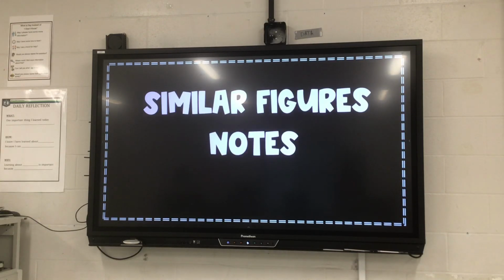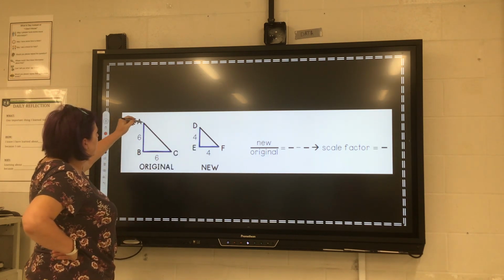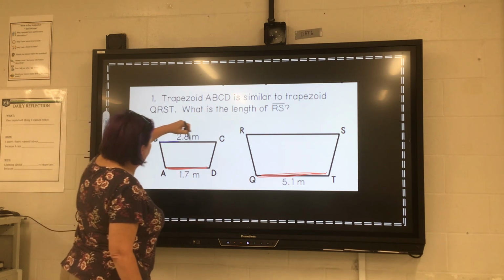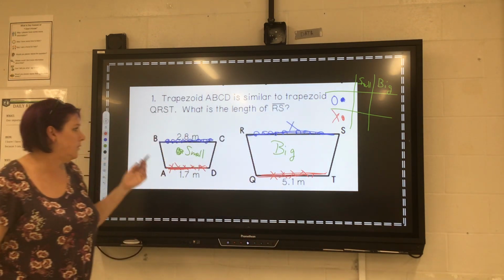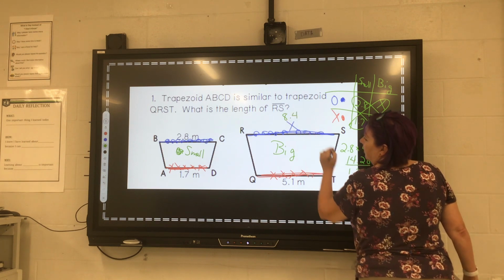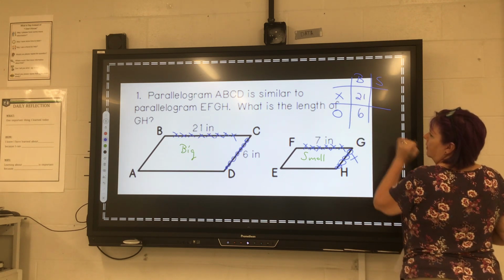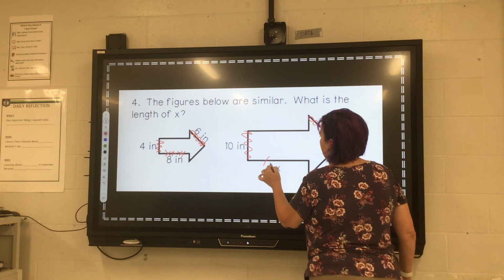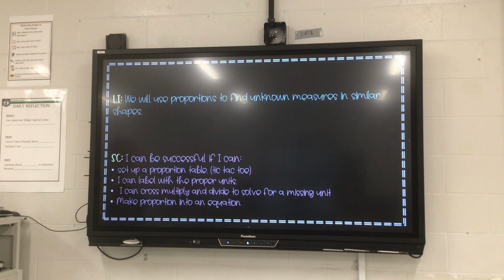Similar Figures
Using proportions to find the length of a side of a similar figure